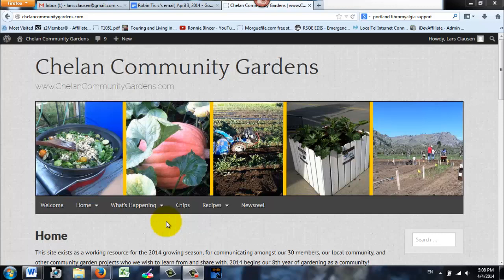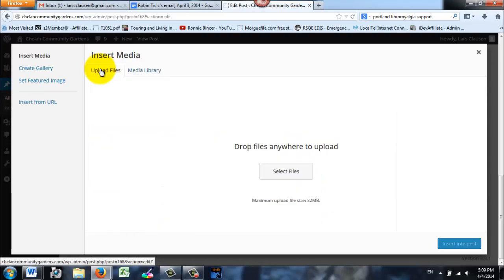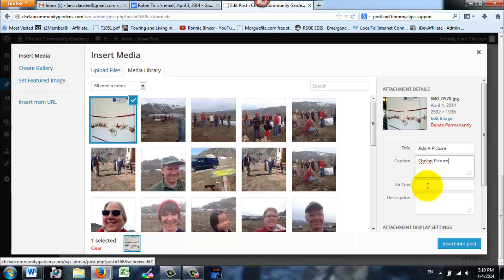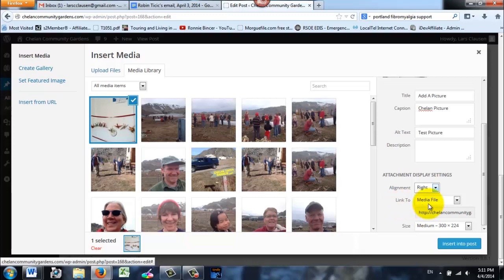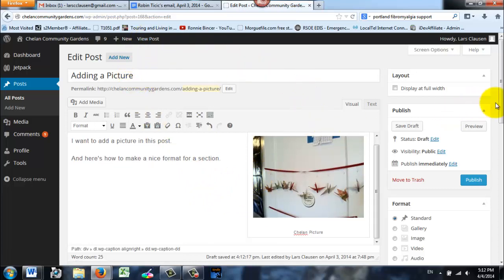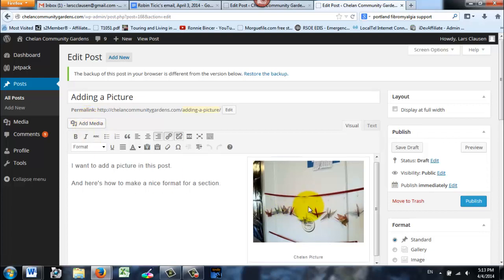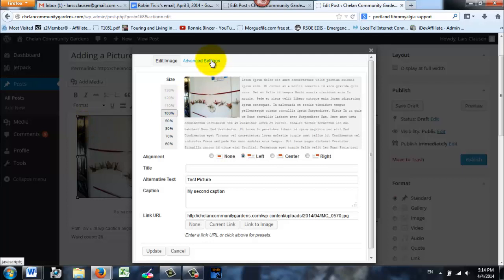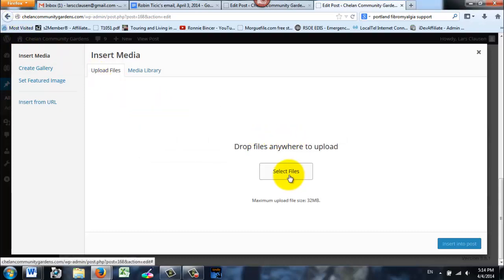Chelan Community Gardens - Add A Picture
Chelan Community Gardens - this video will show you how to add pictures to your posts.